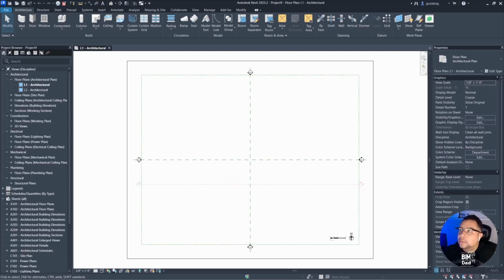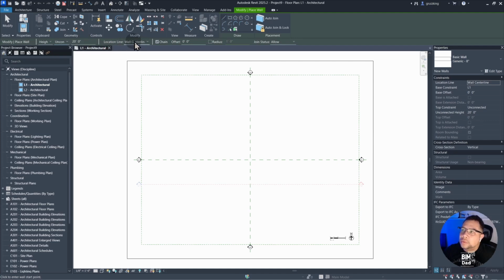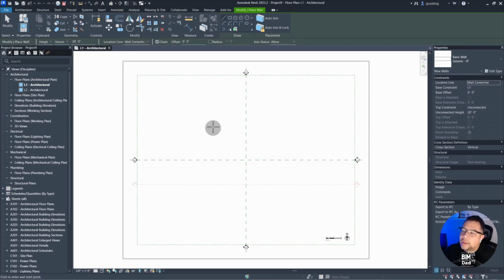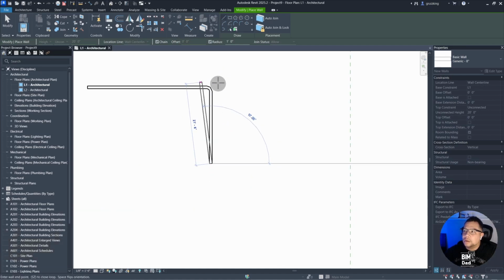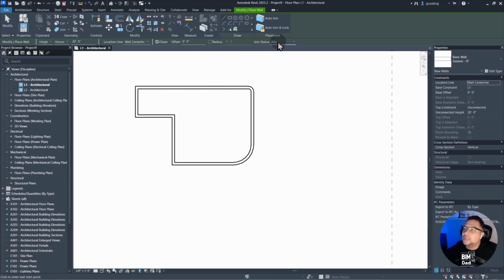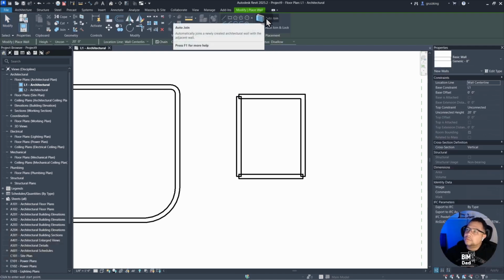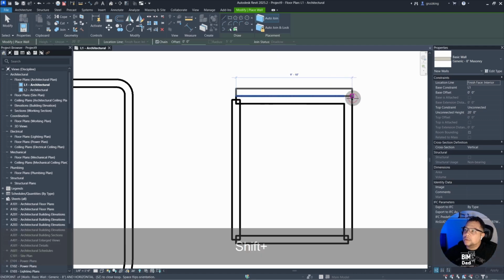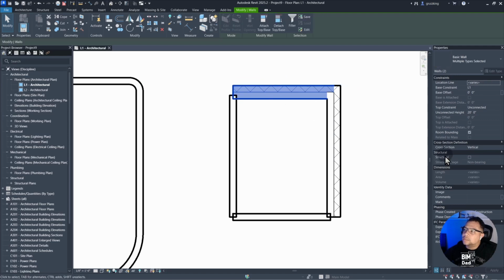Revit Tip No. 6: How to Create and Modify Walls in Revit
Discover how to draw and modify walls in Revit. This tutorial will guide you through the process of using the wall tool to create your project’s structure.